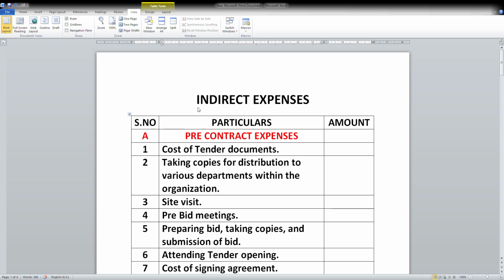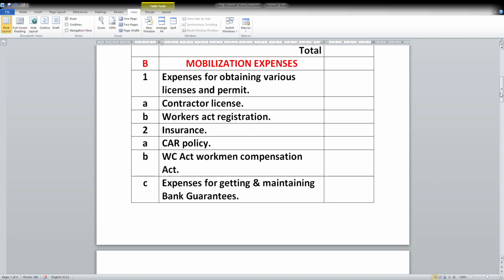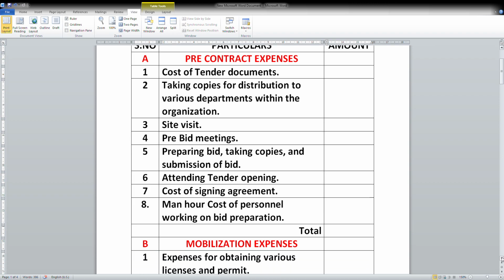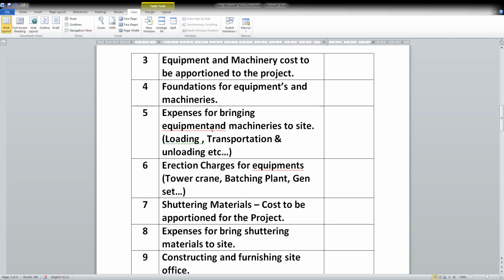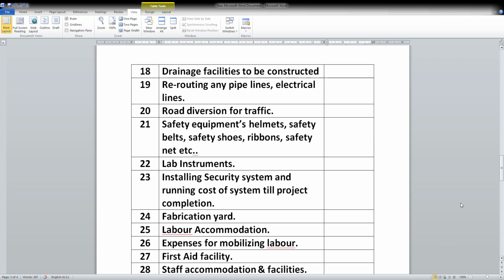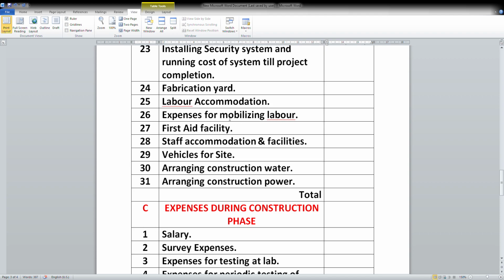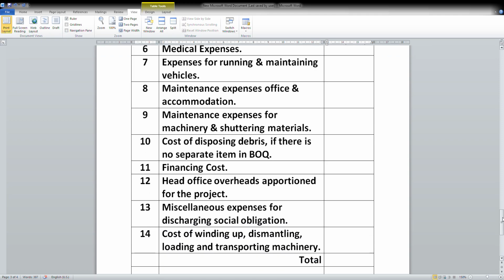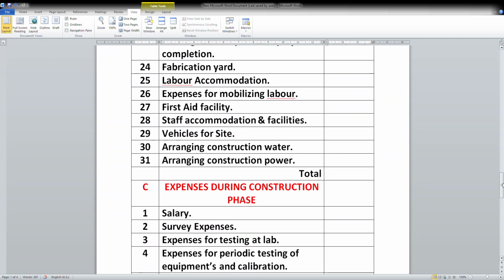Quantity Survey//QS//Rate Analysis//Item Rate//Indirect Expenses//Cost//Rates//Tender/Bids//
For Civil Engineers!!! QS Engineers!!! QC Engineer!!!
Update & upskill..!
Unlock your Potential...
A Civil Engineering Collection...
Gain skill set & strengthen your resume!!!
Enhance your chances for job placement...
A step to success. Go get it!!!
1. Practical Hand Book on Building Construction.
2. Estimation & Costing 2021.
3. Building Estimator (Pre programmed excel file)
4. Building Estimate & BBS formats(Pre programmed excel file)
5. Handbook on Works Contract.(Editable word documents)
6. Handbook of Material Testing. (New Topic)
7.Estimation & Costing 2022 residential layout.